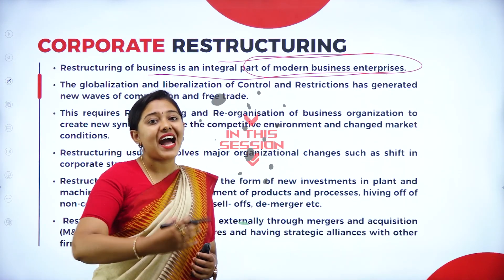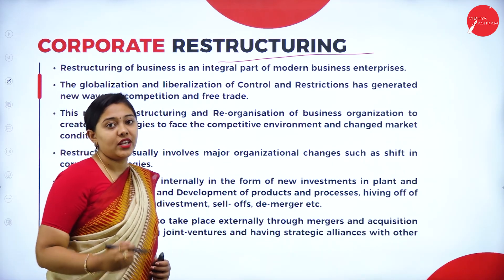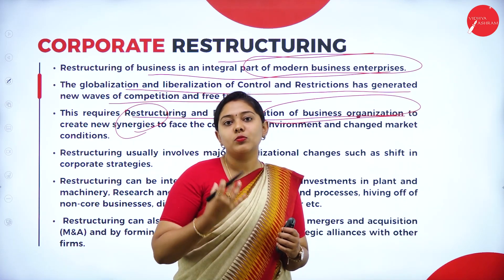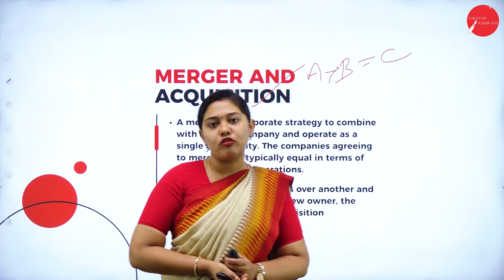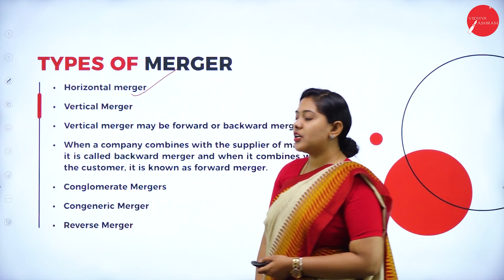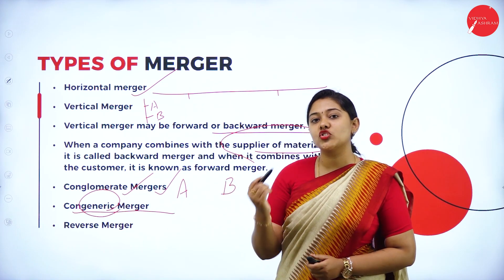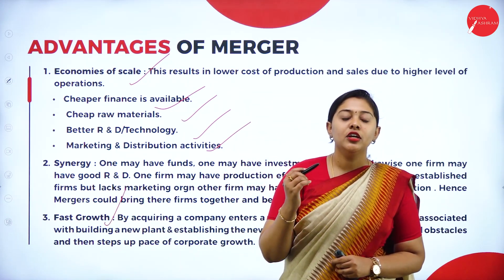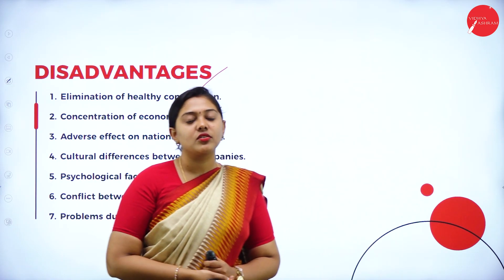DAY 18 |ADVANCE CORPORATE FINANCIAL MANAGEMENT | V SEM | B.BA |NEP| MERGED AND ACQUISITION |L1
Course : B.BA
Semester : V SEM
Subject : ADVANCE CORPORATE FINANCIAL MANAGEMENT
Chapter Name : MERGED AND ACQUISITION
Lecture : 1